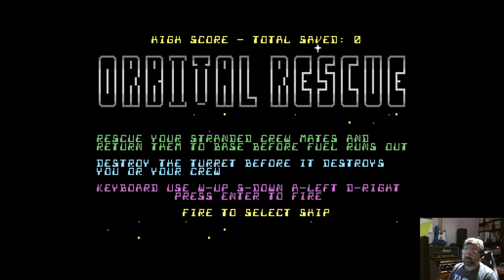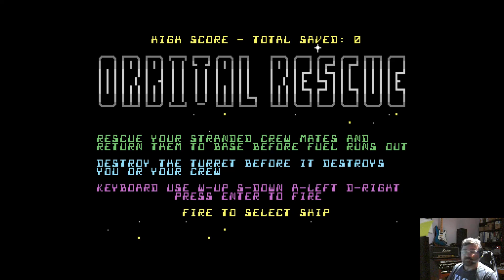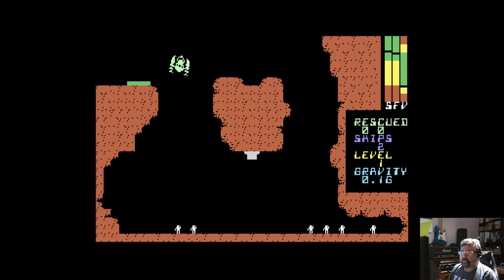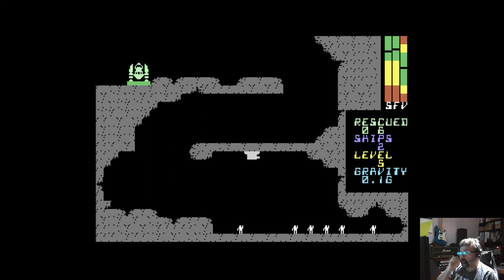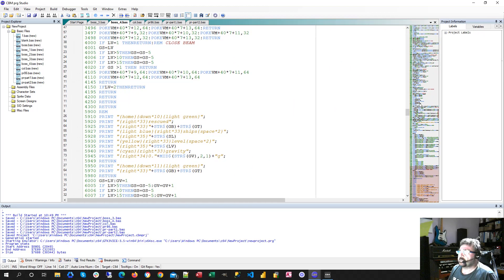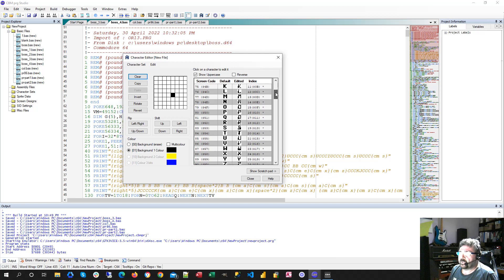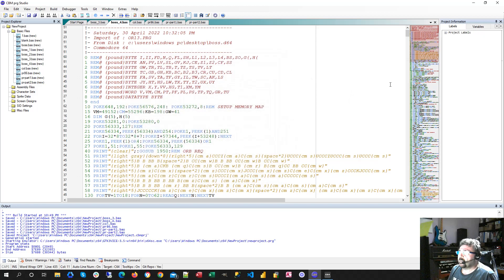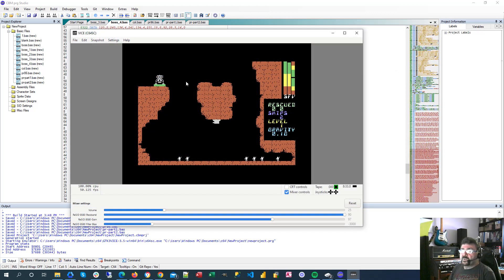BASIC C=64 Retro Game Coding - Orbital Rescue - Finished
Retro game coding for the Commodore 64 using BASIC then compiled for performance.

Orbital Rescue was inspired by games like Choplifter and Jupiter Lander.

Rescue your stranded crew mates and return them to base before fuel runs out.  Destroy the turrets before they destroys you.